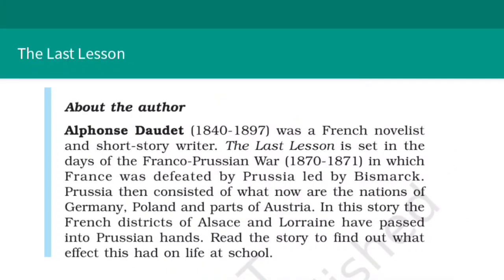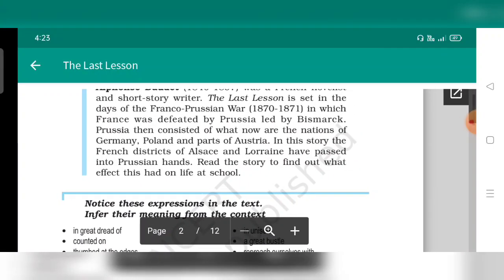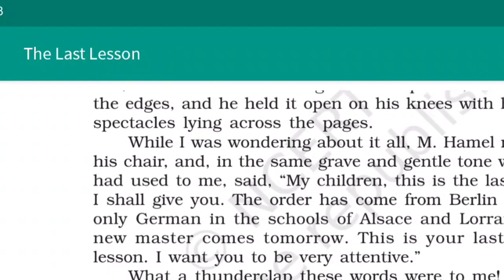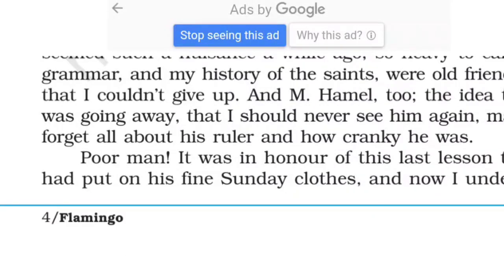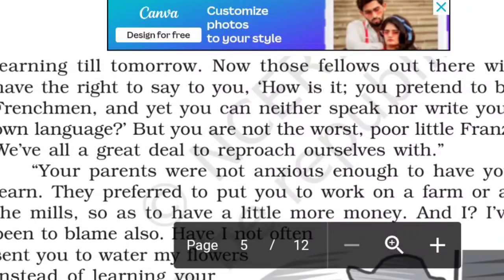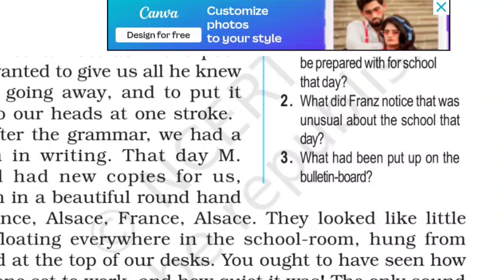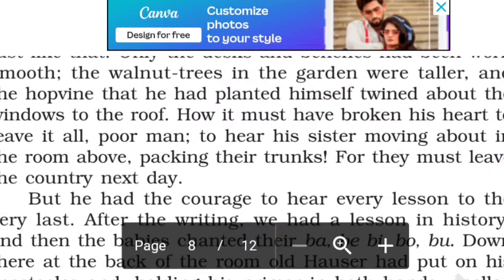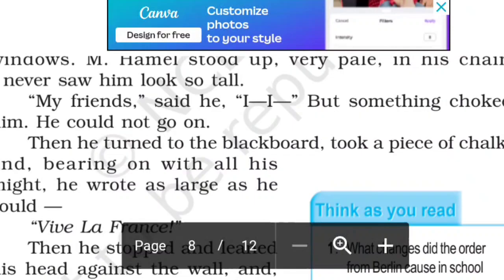The Last Lesson chapter#cbse